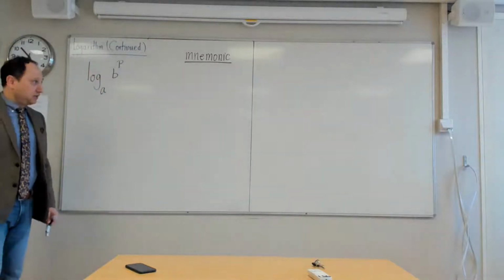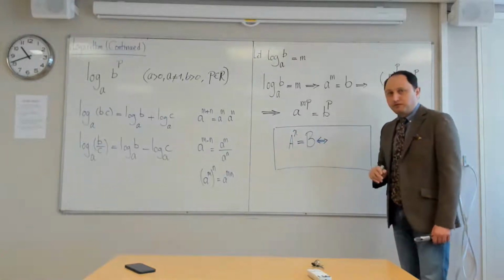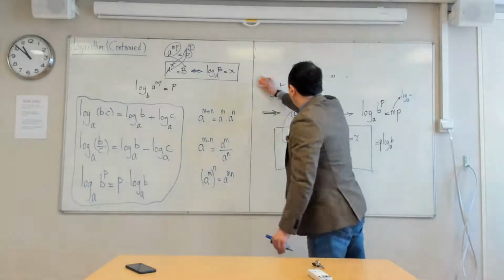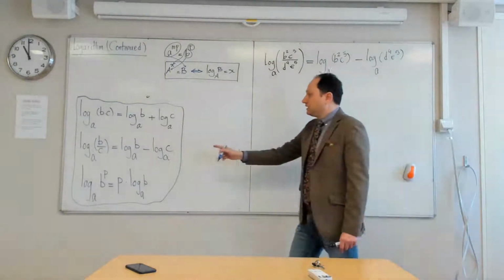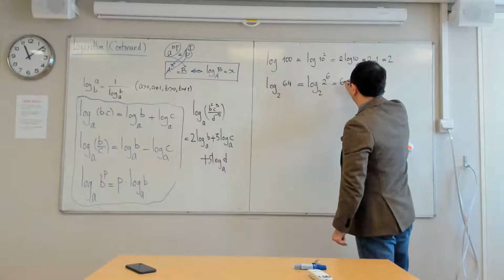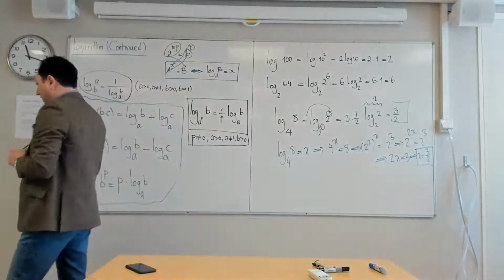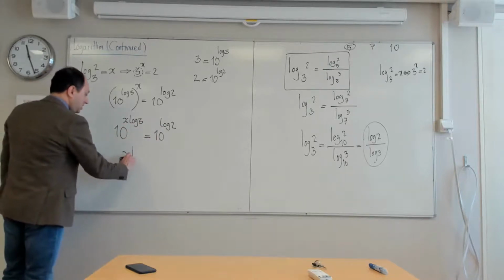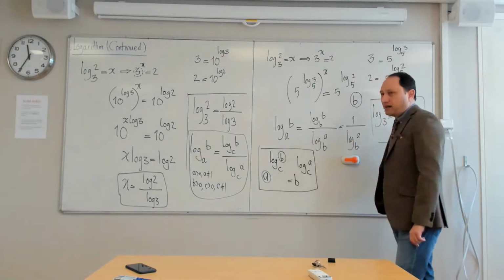Matematik 2c, Logarithm, Part 4